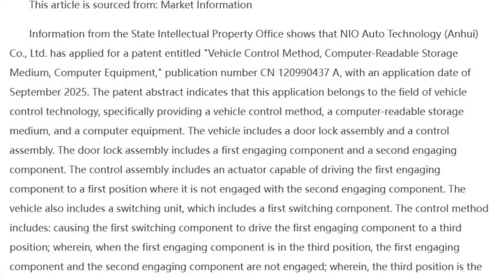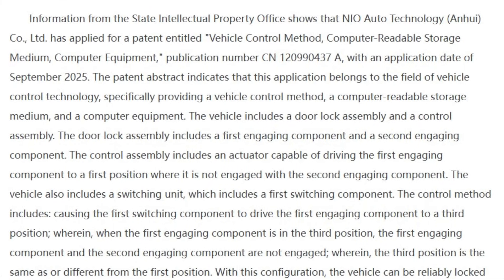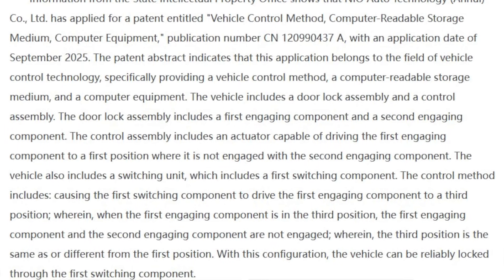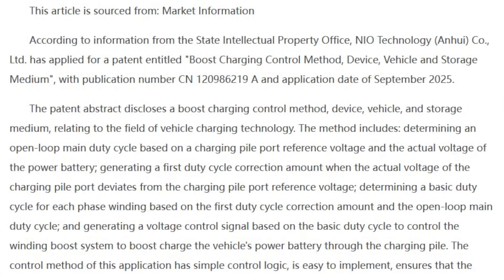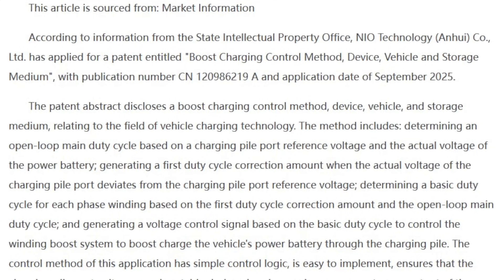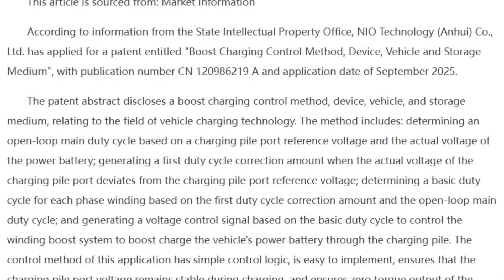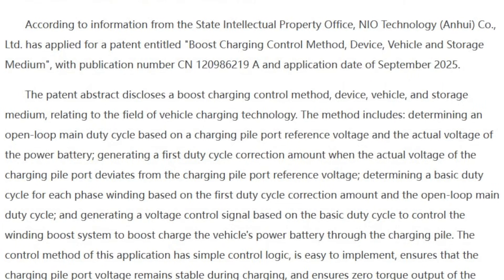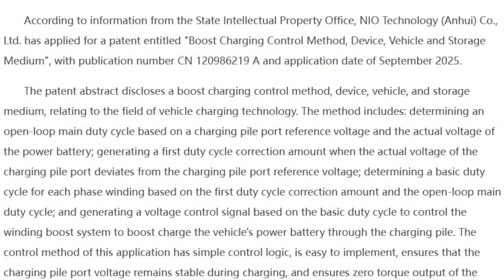Nio Secures 2 More for the Future!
Nio has built a substantial and rapidly growing patent portfolio, securing thousands of technological patents globally. This extensive intellectual property forms the foundation for its core technologies, particularly in battery swapping, vehicle intelligence, and user experience.

The table below summarizes the key statistics and focus areas of Nio's patent portfolio.

Aspect Details
Total Global Patents 6,790 patents (3,682 granted)
Recent Growth Over 9,900 patents filed and obtained as of July 2025
Primary Filing Region China (4,629 patents), followed by the U.S. (726) and Europe (407)
Key Technology Areas Battery Swap Systems, Electric Drive & Battery Management, Intelligent Driving, Smart Cockpit & User Interaction
🔋 Core Technology Areas

Nio's patents cover a wide range of automotive technologies, with particular strength in several key areas:

Battery Swap Technology: Nio's most significant area of patent concentration is its battery swap system, with 466 related patents identified as of 2021. These patents cover precise vehicle positioning, rapid battery disassembly and integration, and compact station design. This technology is central to Nio's unique "rechargeable, battery swappable, upgradeable" energy replenishment ecosystem. Recent patents continue to focus on optimizing the battery swap process.
Electric Powertrain and Battery Management: The company holds numerous patents related to the core components of electric vehicles. This includes the electric drive system, battery components, and the battery management system (BMS) which handles remote monitoring, cooling, and health assessment. Recent patents also focus on advanced monitoring for internal short circuits and insulation deterioration within traction batteries.
Intelligent and Connected Features: Nio is actively developing its intelligent technologies, with patents covering:

Automated lane changing and driving assistance systems.
Intelligent thermal management for battery charging and swap stations.
Smart vehicle control that adjusts vehicle torque based on steering conditions like understeering or oversteering.
In-vehicle AI and voice assistant, Nomi, which focuses on human-vehicle interaction.
🚀 Strategic Importance and Recent Developments

Nio's patent strategy is deeply integrated into its long-term business goals and brand identity.

Foundation for User Experience: Many patents are directly applied to enhance the user experience. This includes innovations in the intelligent cockpit, voice interaction, and even practical features like advanced armrest assemblies and cup holders. Nio also holds design patents for lifestyle products under its Nio Life brand, reflecting its philosophy of selling a "way of life" beyond just cars.

Sustained Innovation and Growth: The company's R&D efforts remain strong. As of late July 2025, Nio reported having filed and obtained over 9,900 patents and developed NIO Full Stack, a collection of 12 core technology domains. A recent patent application for a "boost charging control method" aims to ensure voltage stability during charging, demonstrating ongoing innovation in energy replenishment.

Global Ambitions: With R&D centers in over 10 locations worldwide, including San Jose, Munich, and Oxford, and a sales presence in over 350 cities, Nio's global patent filings protect its technology as it expands internationally.

Otherwise a disclaimer to note on these video is that all content that I will be sharing on the video must not be taken as professional financial advise as there are just my opinions. Otherwise for more stock market videos visit our youtube channel  @Phumudzo Siphoro